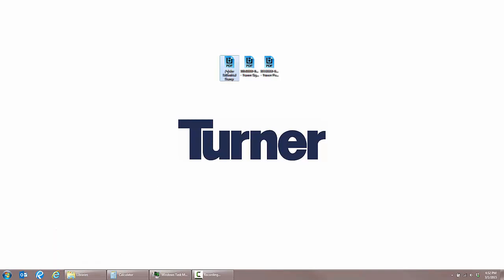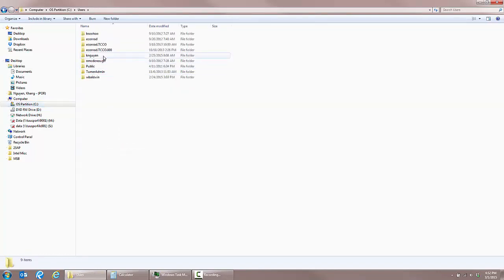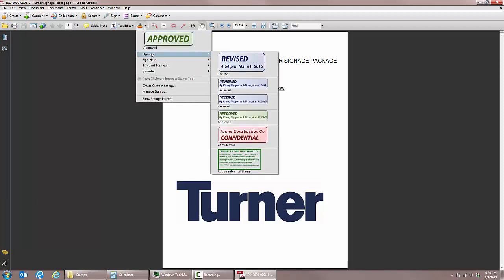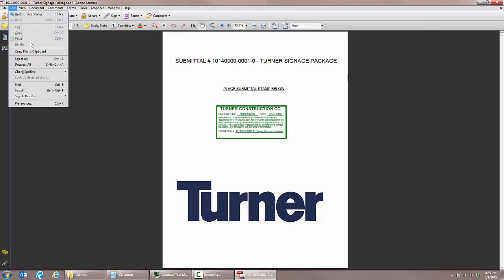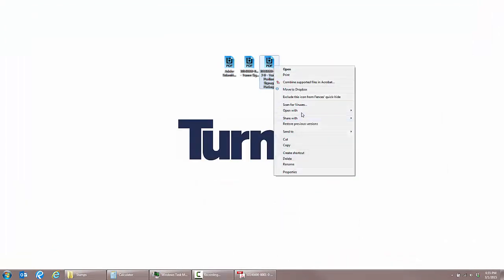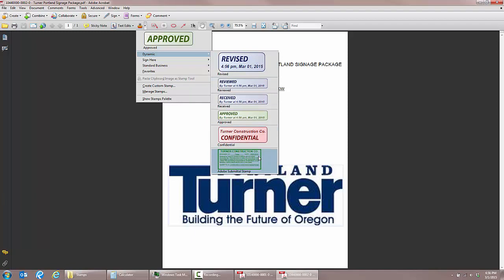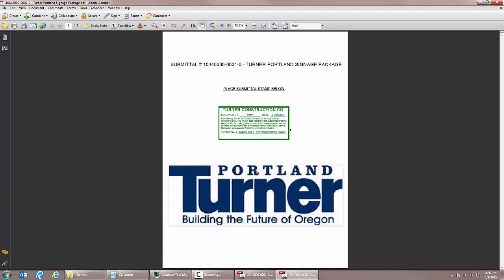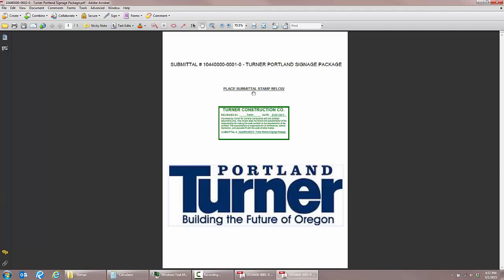Adobe Submittal Stamp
This video will help guide your through installing the Adobe Submittal Stamp into your computer system.